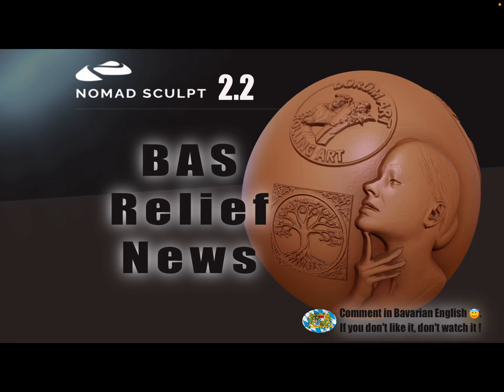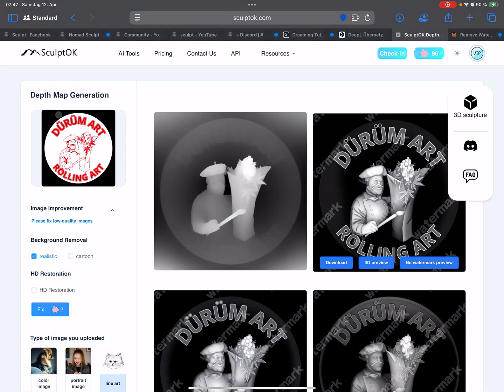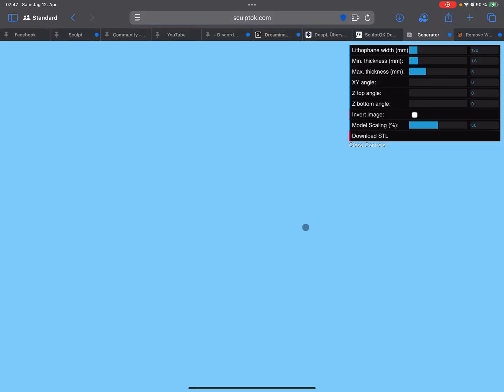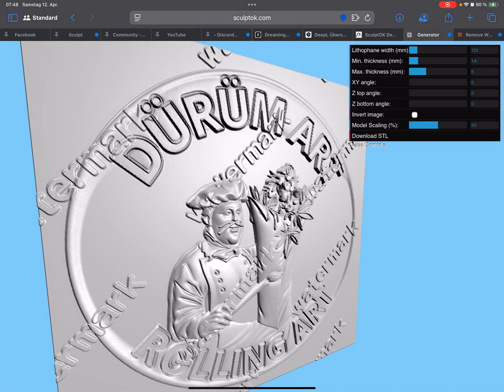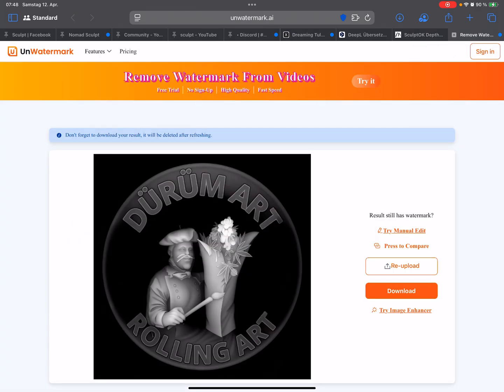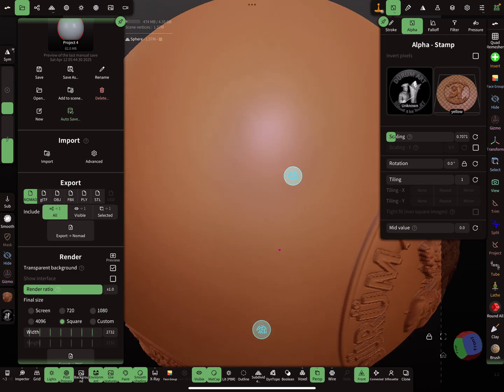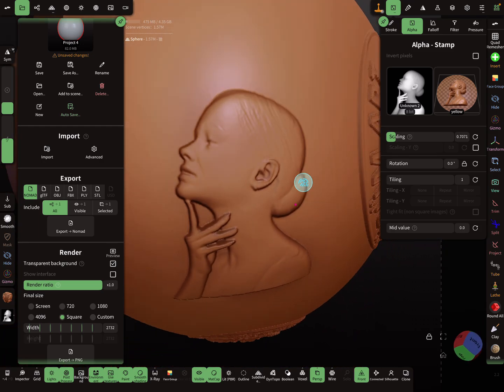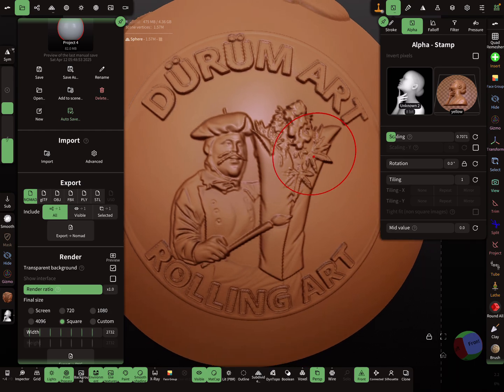Nomad Sculpt - BAS Relief News - 3D printing - Hight / Depth Map - Alpha (V2.2-12.4.2025) Tutorial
How to : Generate Hight Maps with AI for BAS Reliefs

Fill Tool